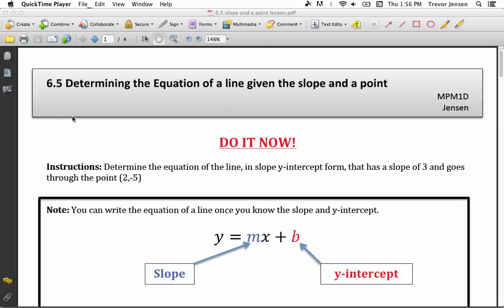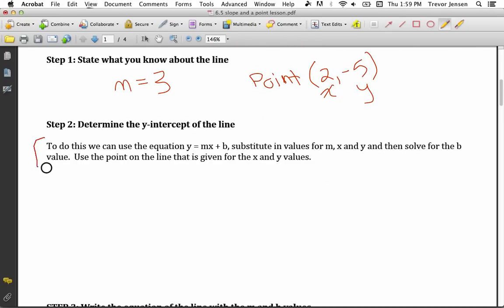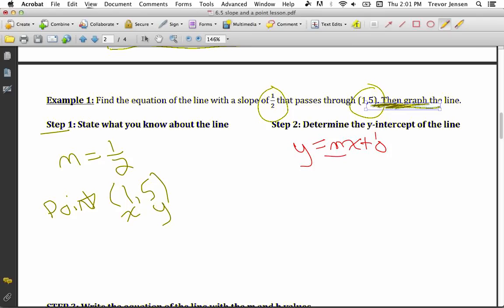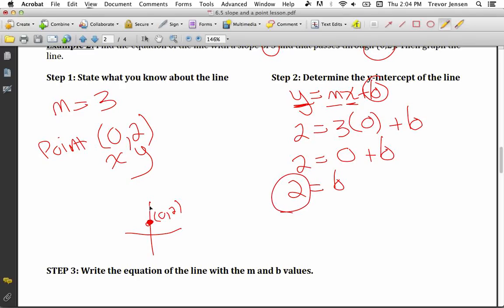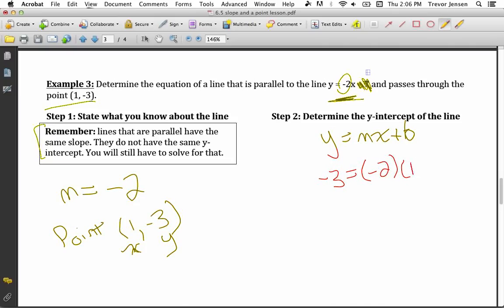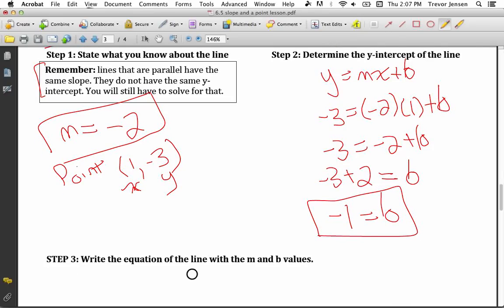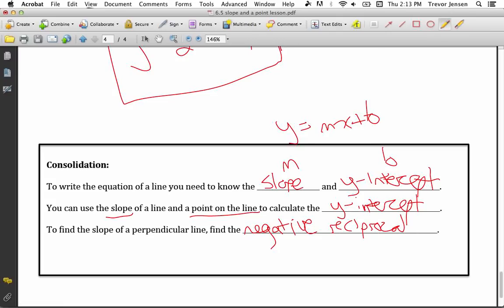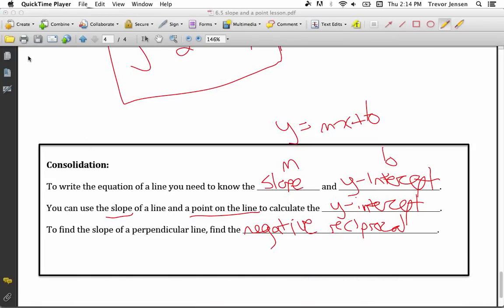6.5 Equation of a Line Given Slope and a Point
Go to jensenmath.ca for the lesson and worksheet. This lesson teaches you how to write the equation of a line in slope y-intercept form when you are given the slope of the line and a point on the line.